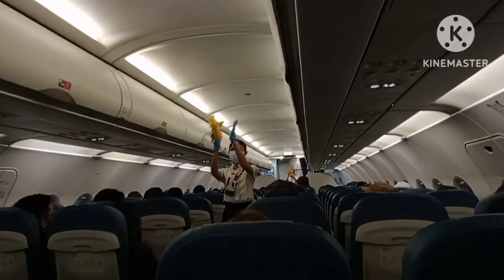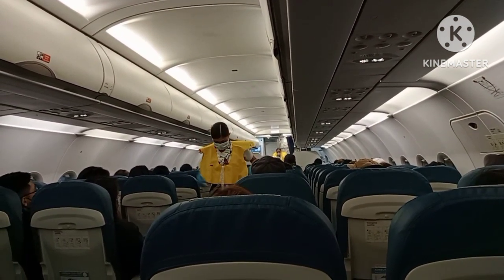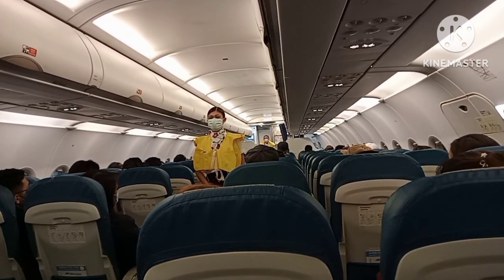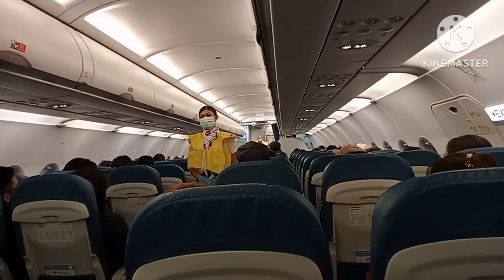Manila to Hong Kong (Grey C Vlogs)